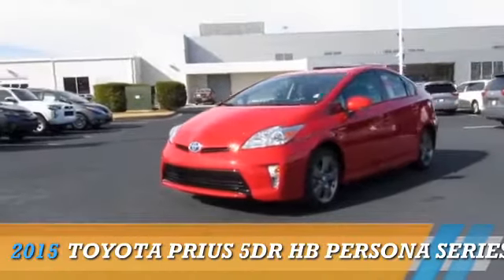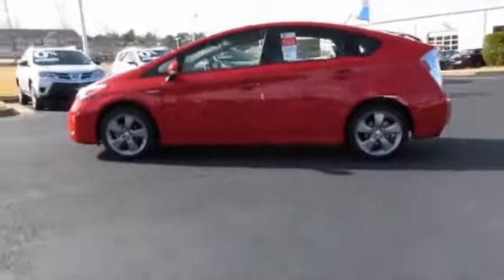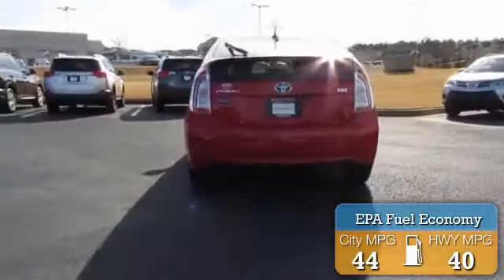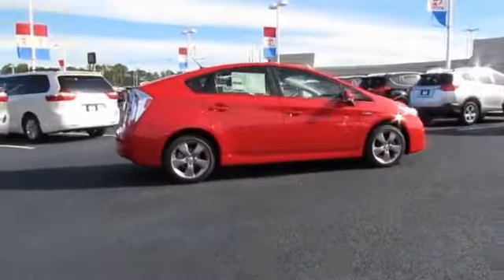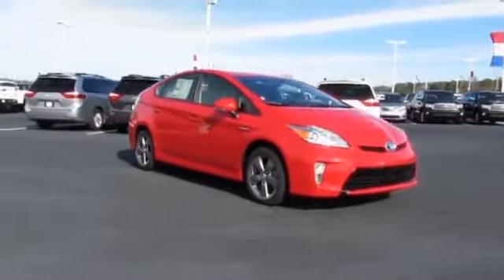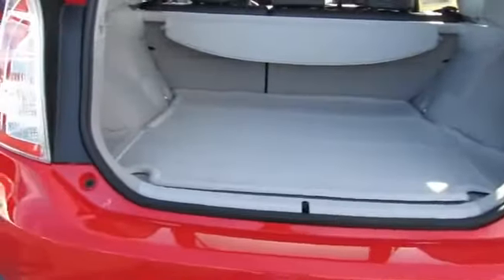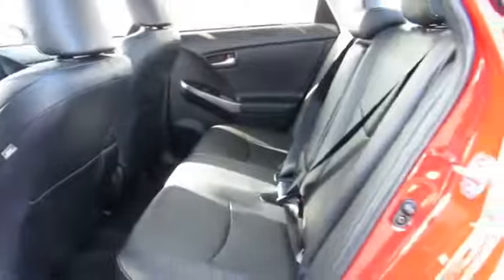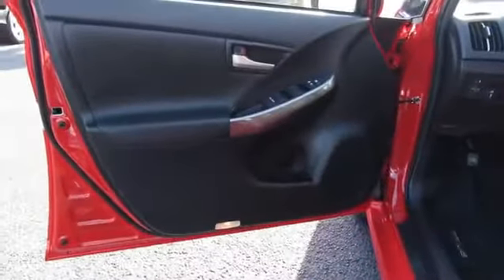2015 Toyota Prius F0424174 - Macon GA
Year: 2015
Make: Toyota
Model: Prius
Trim: 5dr HB Persona Series Special
Engine: 1.8 liter 4 cylinder FWD
Transmission: Automatic
Color: Red
Mileage: 7
Address:
4580 Riverside DriveMacon, GA 31210
VIN:JTDKN3DU1F0424174